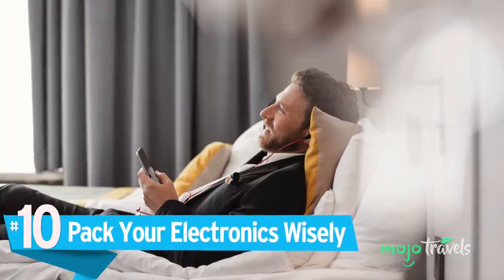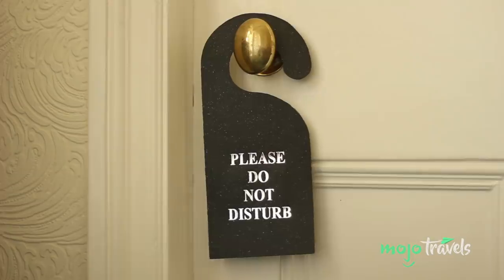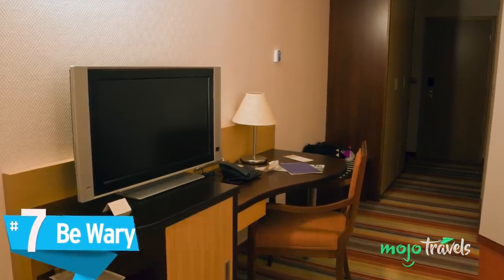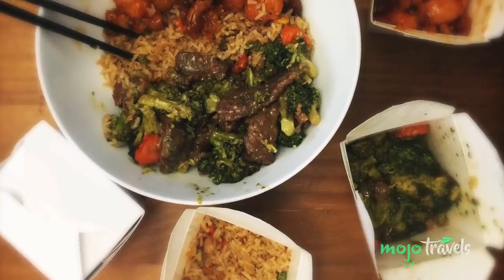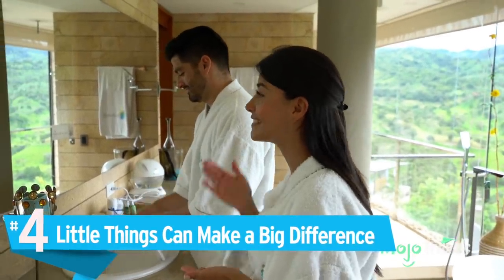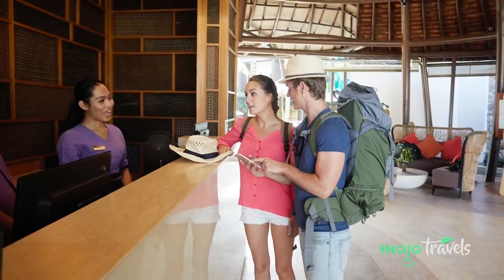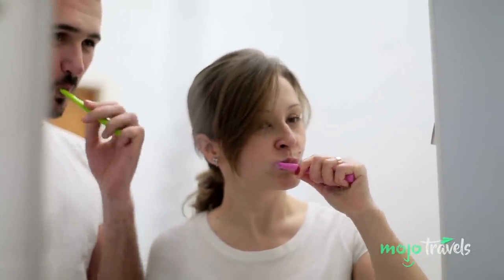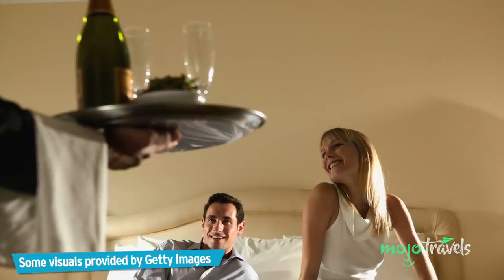The Best Hotel Hacks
Everyone wants the best for their vacation. Welcome to MojoTravels, and today we‚Äôll be counting down our picks for the Top 10 Hotel Tips for a Better Stay. For this list, we‚Äôre looking at some helpful tips, tricks, warnings and hacks to help you get the most out of your next hotel stay, in the hopes that you can have the most peaceful, sanitary, safe and enjoyable experience possible. Hotel HotelTips HotelHacks Have Your Idea Become A Video! We're all things travel. Plan your next vacation, trip or holiday with our insider videos on food, hot spots, hacks, adventures, beaches, tips and more!